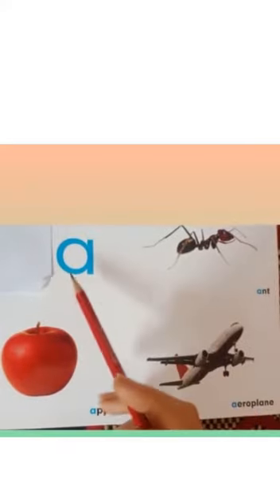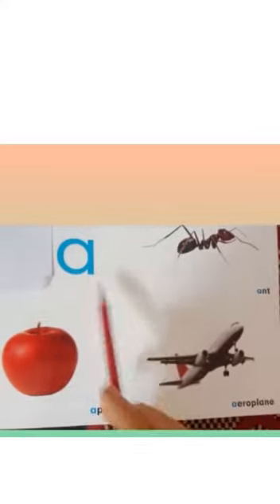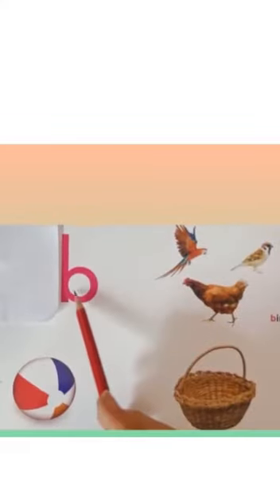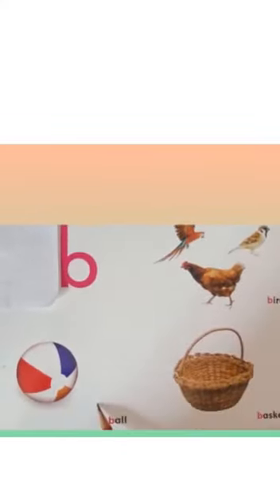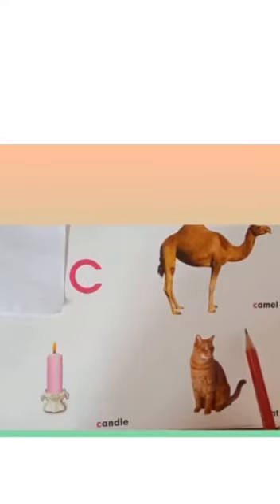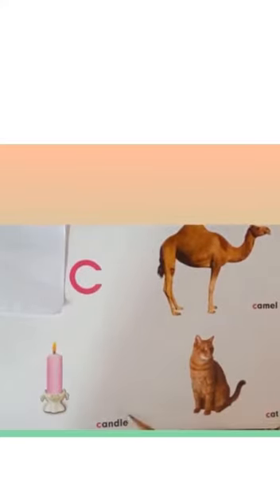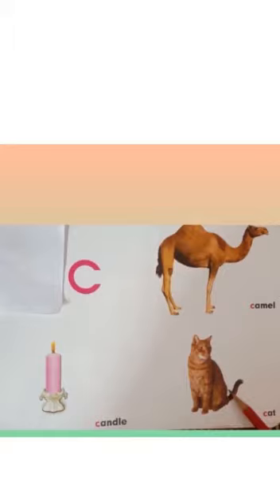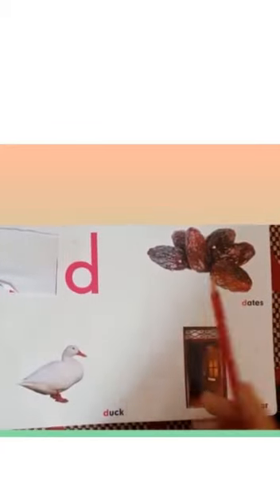lecture of English for Junior Montessori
Subject : English
Class : Junior Montessori
Book Reading : a-g
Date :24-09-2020